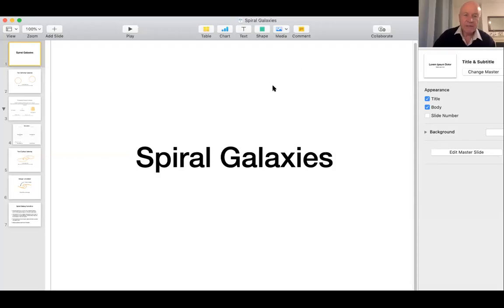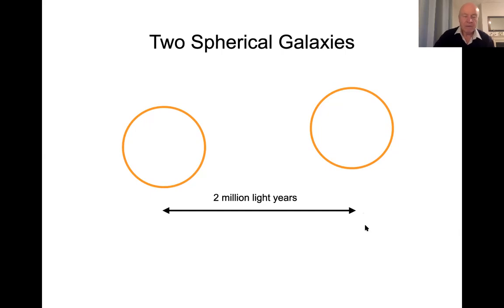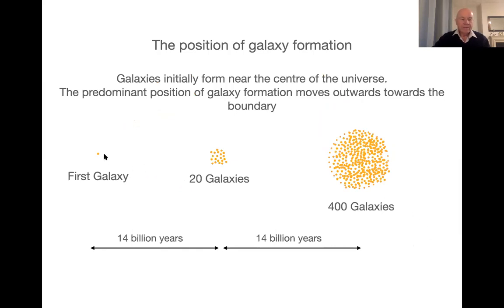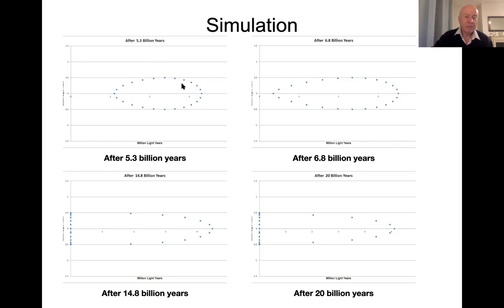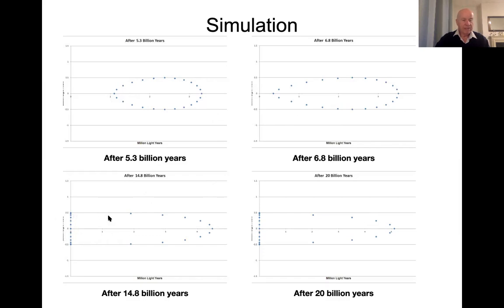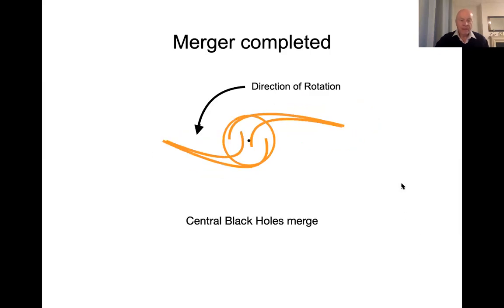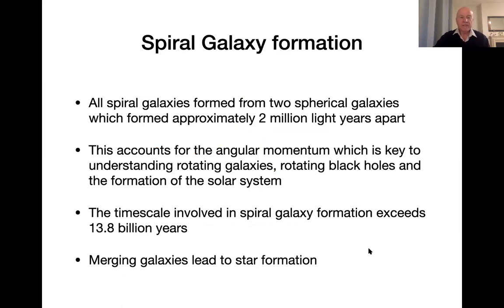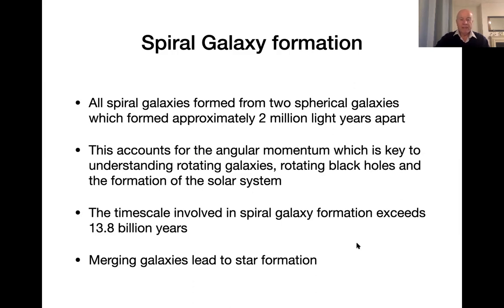Spiral Galaxies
If you have watched the video on the past motion of the galaxy Andromeda you will remember the interplay between the expansion of space and the acceleration due to gravity. If you then think of two spherical regions of gas an dust with a radius of 0.5 million light years and a distance of separation of 2 million light years you will see that the spherical shape becomes distorted and stretched so that in the resulting merger the remote sides of the sphere become the two spiral arms of a symmetrical spiral galaxy. This explains the formation of the spiral arms and the origin of the angular momentum apparent in the rotation of the galaxy.